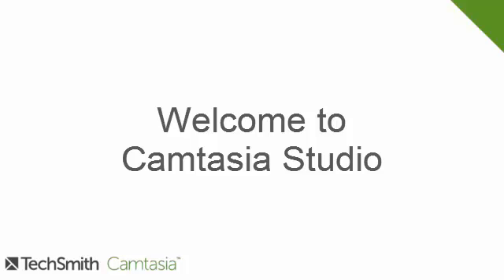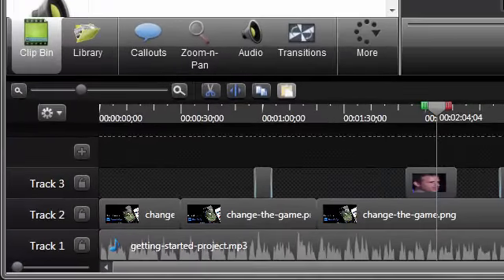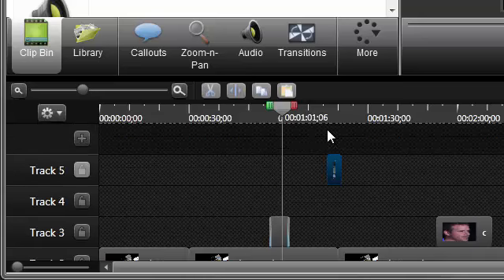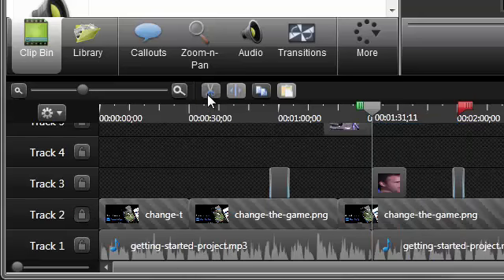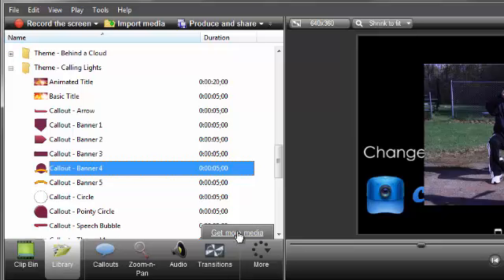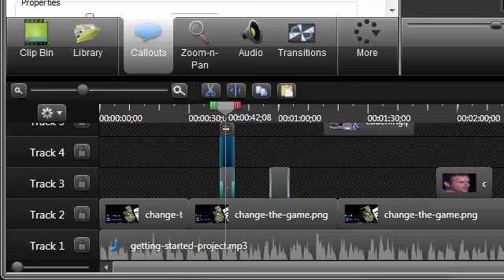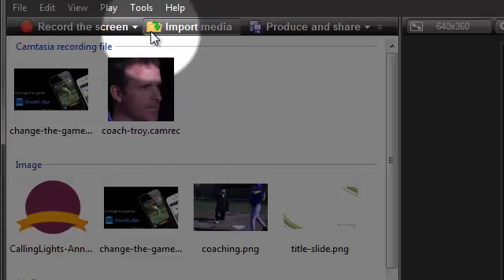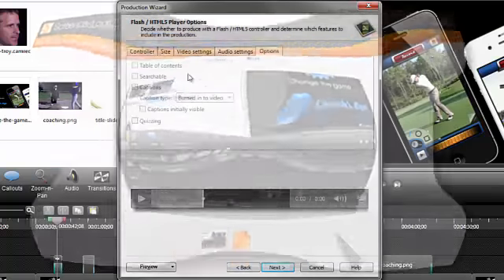Kaip uzdirbti pinigu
Taip paprasta dar niekada nebuvo!

Sužinokite, kaip dėl gerai veikiančios SISTEMOS, neturint visiškai jokios patirties internetiniame versle,
BET KAS gali tuoj pat pradėti uždirbti padorią pinigų sumą ir išspręsti SAVO finansines, ar bedarbystės problemas?

Internetinio Verslo Akademija (IVA) sėkmingai plečia savo veiklą ir suteikia neriboto uždarbio galimybes!

Kodėl verta prisijungti prie IVA:

* Profesionalus bei draugiškas kolektyvas.
* Plačios tobulėjimo galimybės.
* Savęs realizavimas.
* Stabilus, bei nuo Tavo gerų rezultatų didėjantis uždarbis.
* Užima tik mažą dalį Jūsų laiko ir tinka VISIEMS žmonėms, kurie daug laiko praleidžia darbe, studentams, namų šeimininkėms, mamoms auginančios vaikus ir net senjorams.

Uždarbio galimybės išties NERIBOTOS!

Mūsų SISTEMA yra gerai sustyguota ir garantuoja, kad Jūsų internetinis verslas veiks nepriekaištingai nuo pat pirmos dienos!

Jūs turėsite gerai veikiančią SISTEMĄ, kuri pagaliau leis Jums lengviau atsikvėpti ir realiai pradėti uždirbti internetu.

Jūsų ATEITIS Neturi Nieko Bendro Su Jūsų Praeitimi,
Nes Jūsų ATEITIS Priklauso Nuo to, Ką Darysite DABAR!